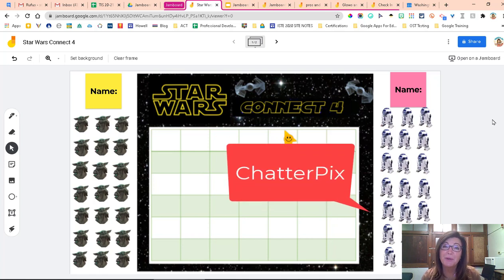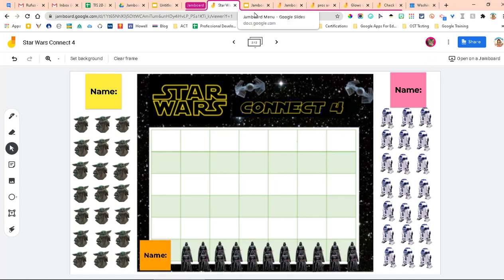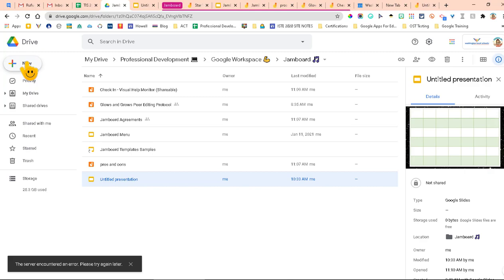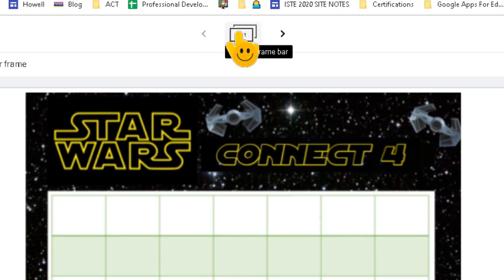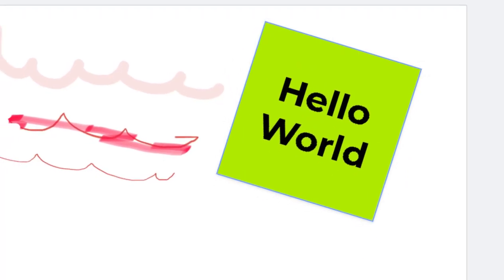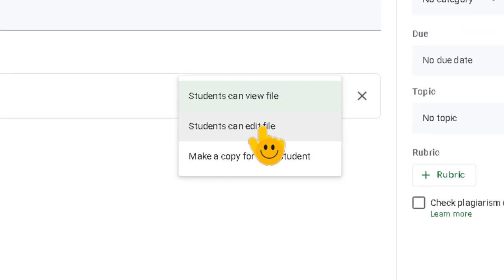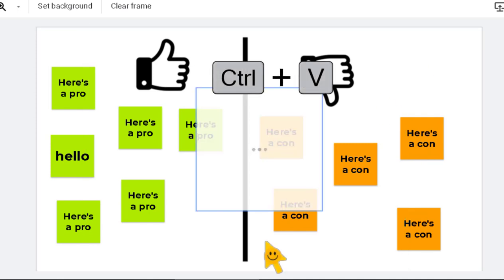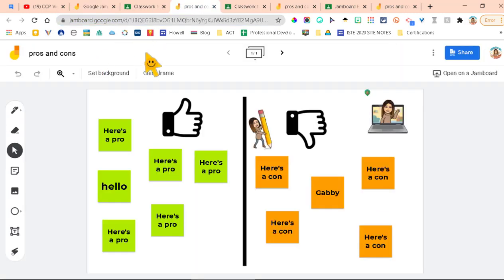Jamboard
Jamboard allows students to share ideas and collaborate using this virtual whiteboard. Saving and sharing is easy, and boards are automatically saved.
I will share some examples of Jamboards, show you how to create a Jamboard, and how to post your Jam to your Google Classroom. Enjoy!

0:33 - Jamboard Examples
4:52 - How to Create a Jamboard
9:25 - Jamboard Annotation Tools
12:09 - Sharing Your Jamboard
12:51 - Sharing Your Jamboard in Google Classroom
16:15 - Add a Bitmoji to Your Jamboard
17:05 - Share a Classroom Assignment Link